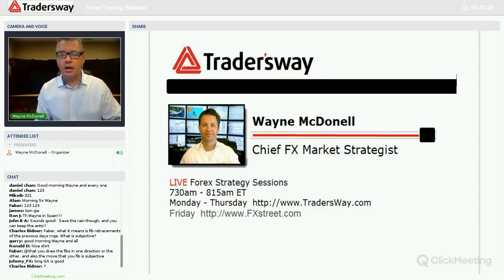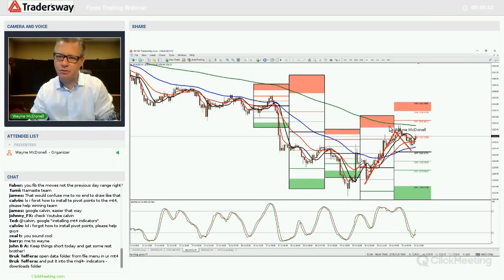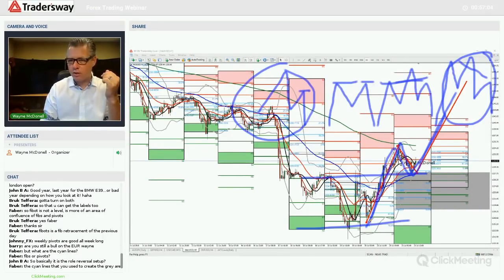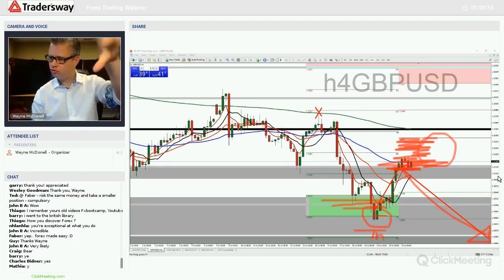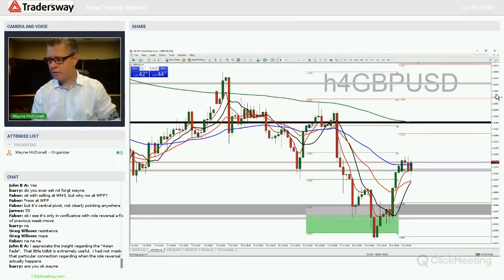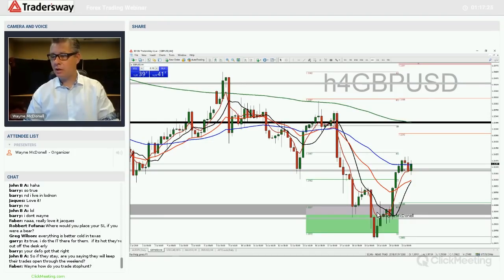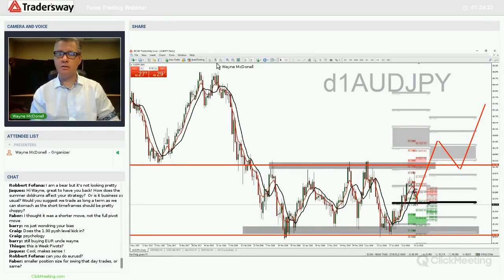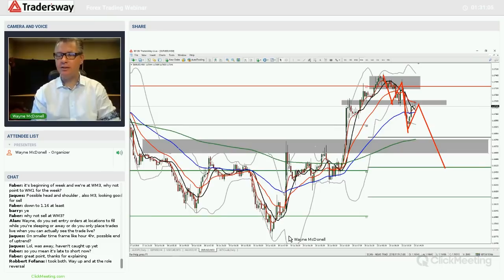Forex Trading Strategy Webinar Video For Today: (LIVE Monday July 23, 2018)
Daily Trading Strategy For Traders of the Foreign Currency Exchange (FOREX)

- Wayne McDonell
Chief FX Market Strategist
TradersWay Is A Global Trading ECN

Live Forex Strategy Sessions
Monday - Friday
7:30am ET (London Lunch)